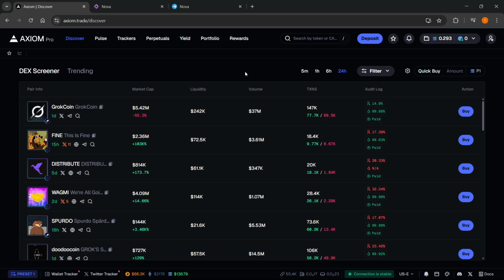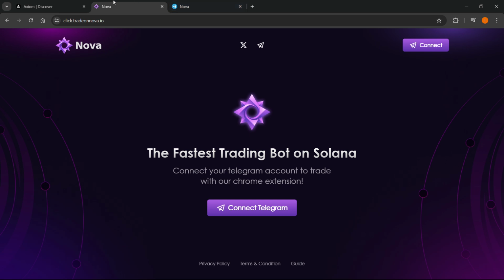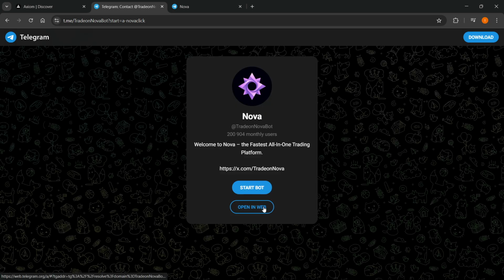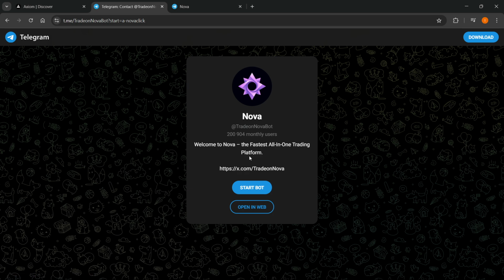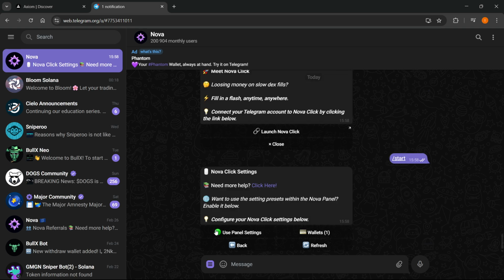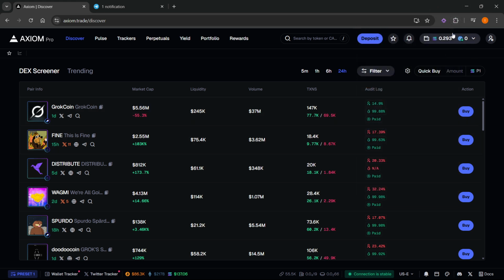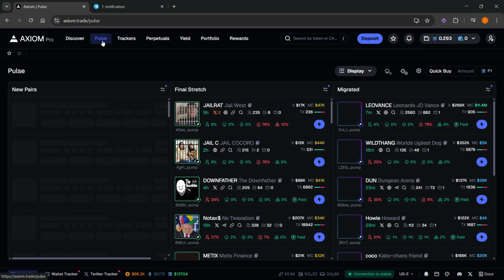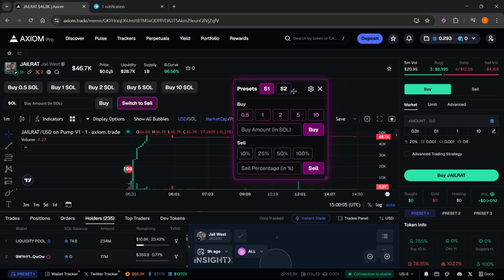How To USE Nova Click On Axiom (UPDATED) 2026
In this video, I'll show you how to use Nova Click on Axiom (updated for 2026). This is a full guide on integrating and using Nova Click with Axiom efficiently in 2026.

If you've been looking for an updated way to use Nova Click on Axiom, this is the video you need to see!